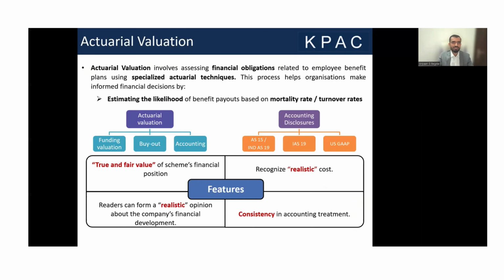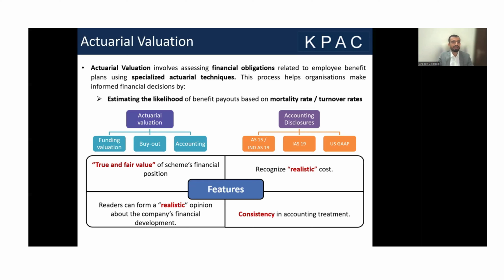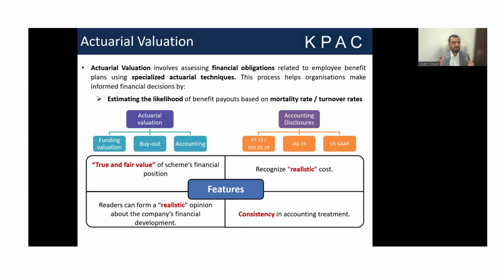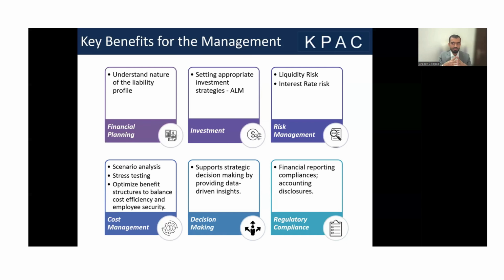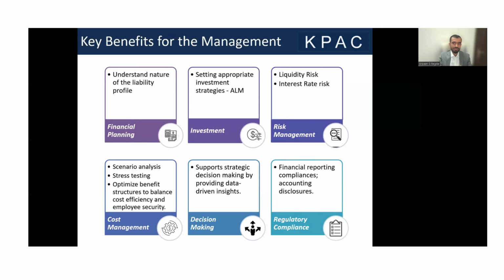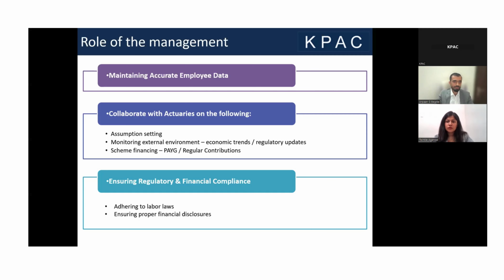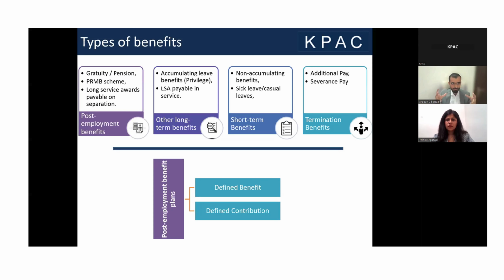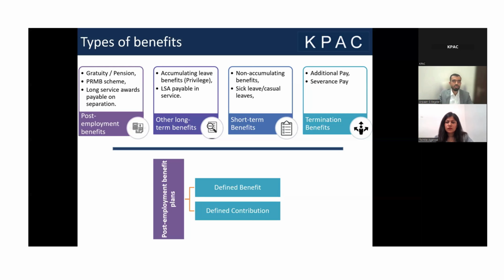Video 1: Introduction | Unlocking the Mystery of Actuarial Valuations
🔍 What are actuarial valuations, and why do they matter?

In this first part of our webinar session, we introduce the fundamentals of actuarial valuations, explaining their importance for finance and HR teams and their role in financial reporting and compliance. We also discuss the different types of employee benefit schemes.

📢 This webinar was conducted on February 26, 2025, by KPAC, a leading actuarial consulting firm specializing in employee benefit valuations.

🎙 Speakers:
🔹 Arpaan Begdai | Vice President - Actuarial
Arpaan is a Qualified Actuary from the Institute and Faculty of Actuaries, UK. With over a decade of experience, he has worked on a variety of employee benefit projects with leading organizations such as Wipro, Maruti Suzuki, Pepsico, Adani Group, and Bajaj Group.

🔹 Twinkle Agarwal | Manager - Actuarial
Twinkle is an experienced actuarial manager leading a team of consultants. She has worked with Aditya Birla, Glenmark, CAMS, Hindustan Times, and other major organizations, specializing in ESOP and employee benefit valuations.